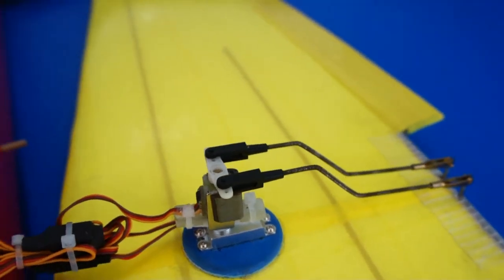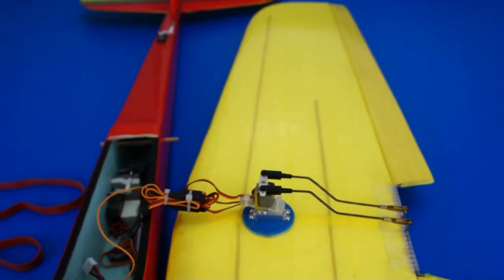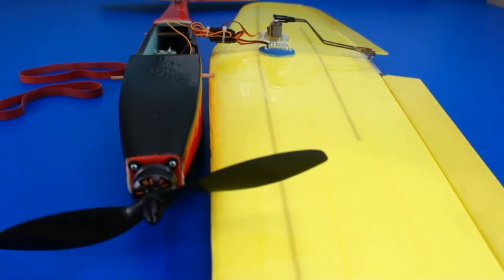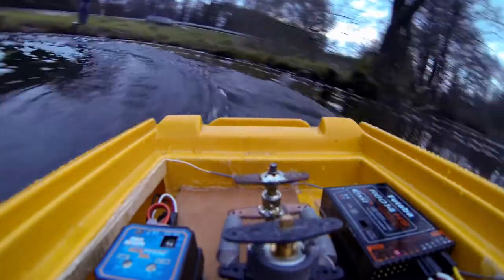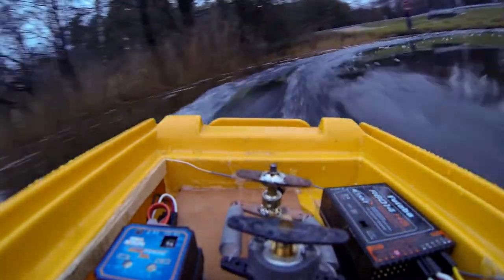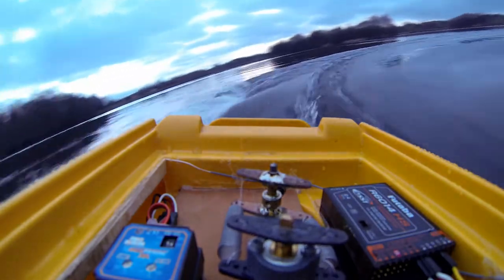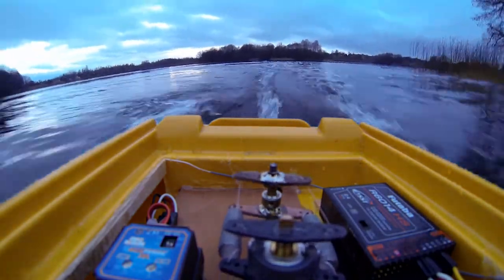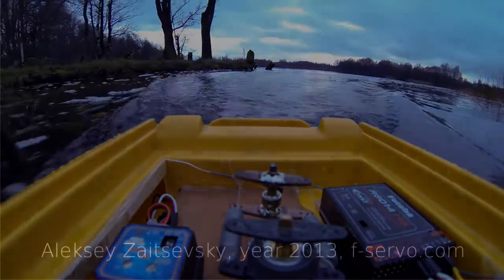F-Servo, Part # 3. Vehicle control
Speech:
Force servo can be used instead of Position Servo for deflecting a vehicle's rudders.
On this plane, Force servo deflects the ailerons.
While the plane is on the ground, the ailerons are in a random position.
Once the air starts putting pressure on the rudders, they will automatically assume the neutral position.
Similarly, the steering wheel of a light piloted plane is not in the neutral position until the air starts putting pressure on the rudders.
The servo drive has an electronic gyroscope connected to it in the Heading Hold mode.
The gyroscope maintains the set roll angle of the plane.
On this boat, Force Servo deflects the direction rudder.
Additional stabilization is provided by a gyroscope in the "normal" mode.
The deflection angle is smaller at a high speed, since the pressure of the water flow is stronger.
Thanks to this fact, low-speed maneuverability is improved, while hypergravity and toppling over in turns are prevented.
Thanks to the force sensor, the servo drive and rudder are protected from mechanical overloads.
It prevents the destruction of the device after rudder jamming.